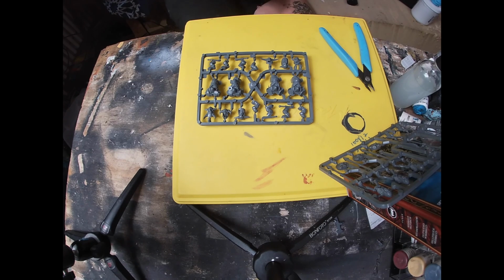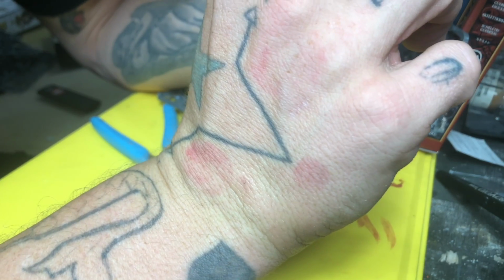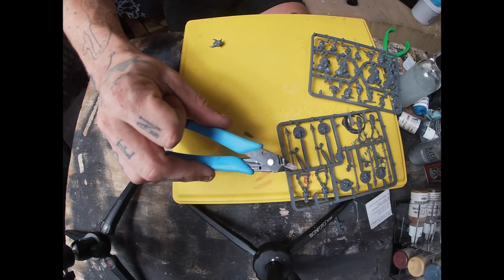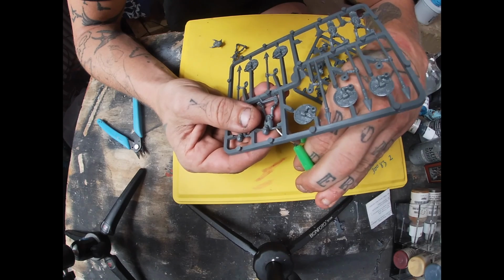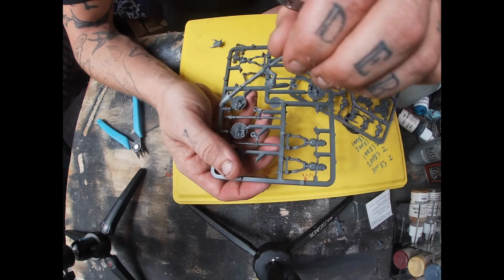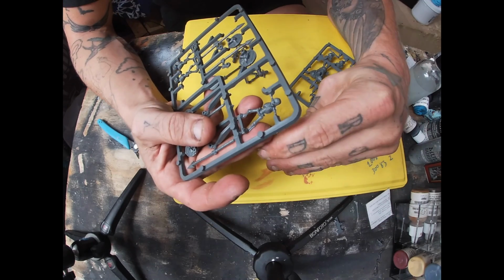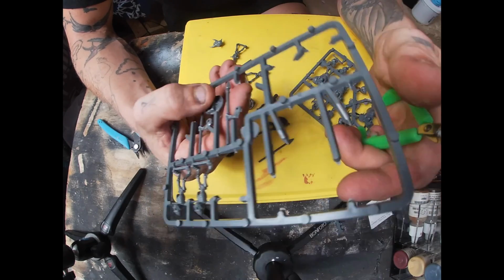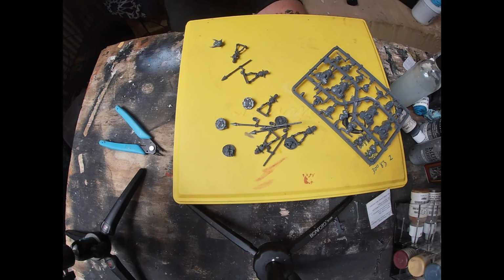Saving money on tools!